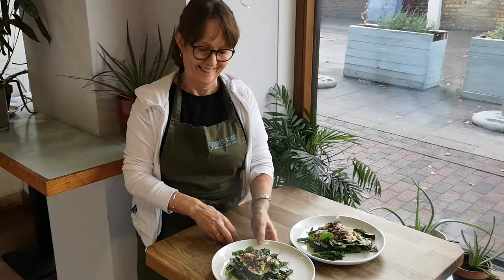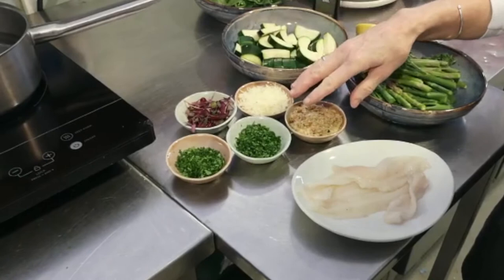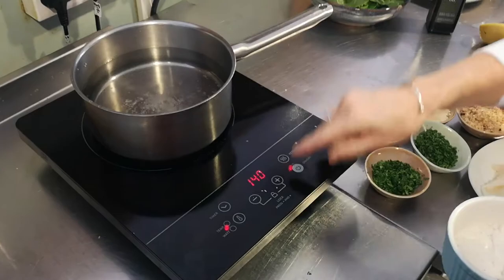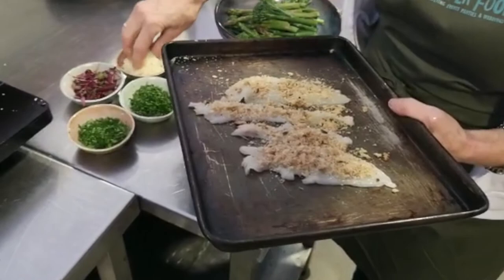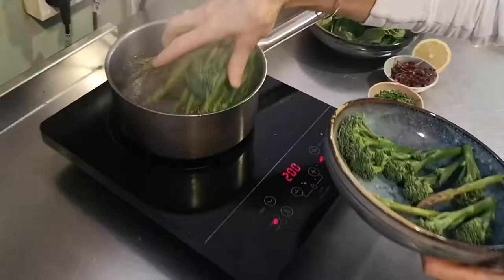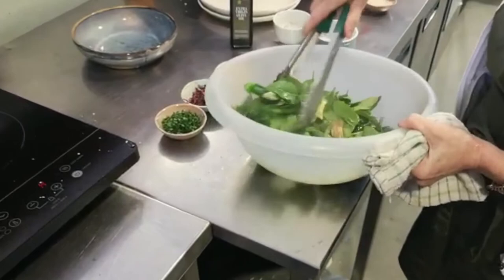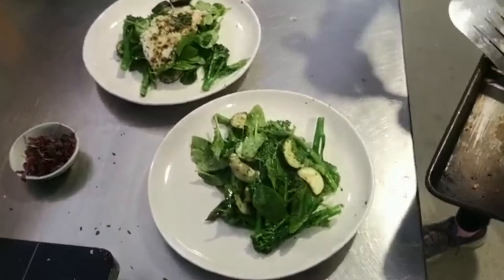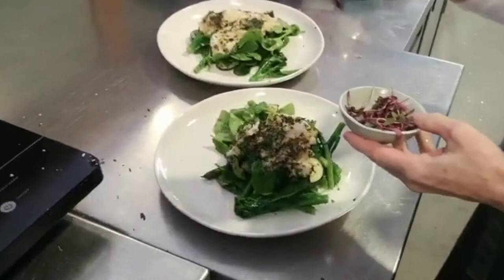Lionfish Cooking Demonstration